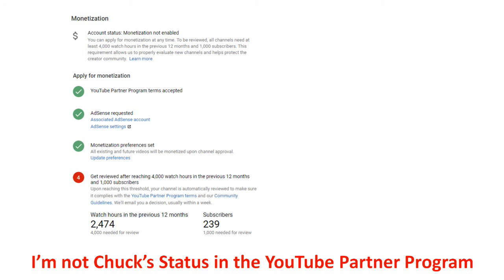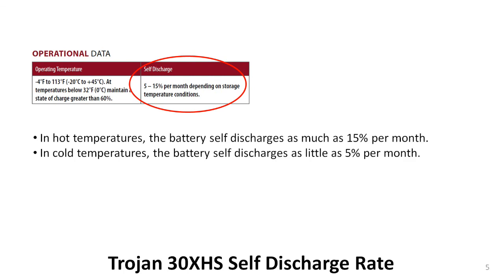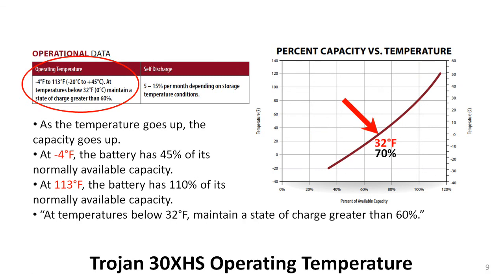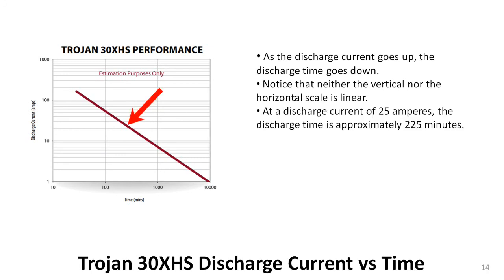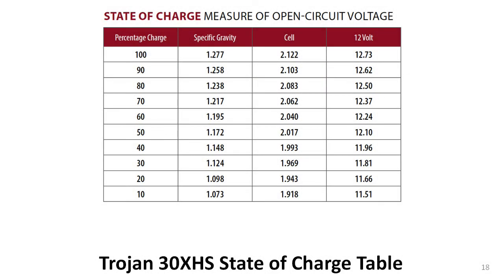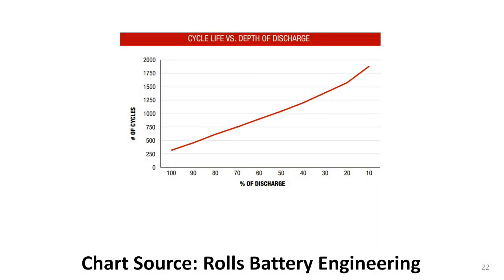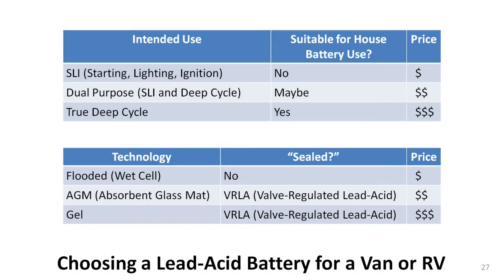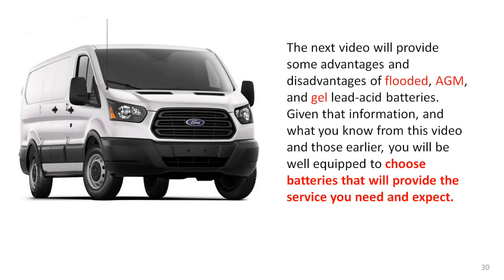Understanding RV Battery Specifications, Part 2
You can't choose the best battery for your van or RV without understanding the basics of lead-acid battery specifications. This video helps you read and understand them.